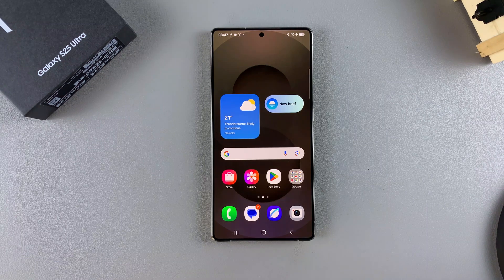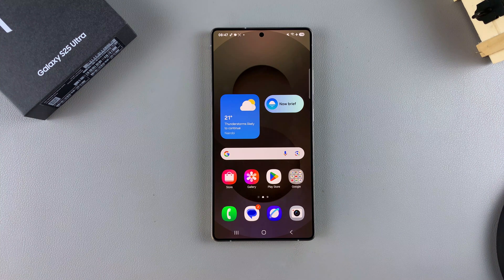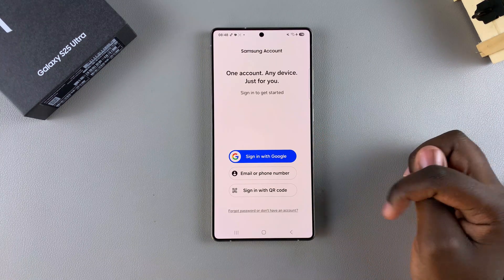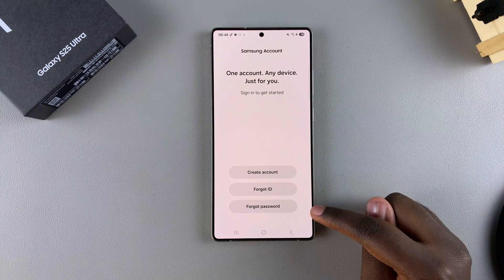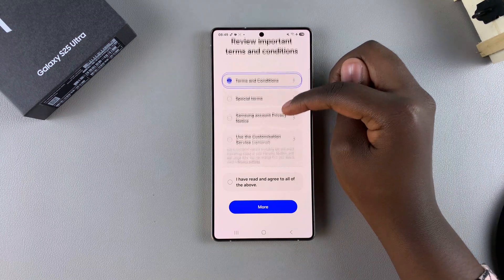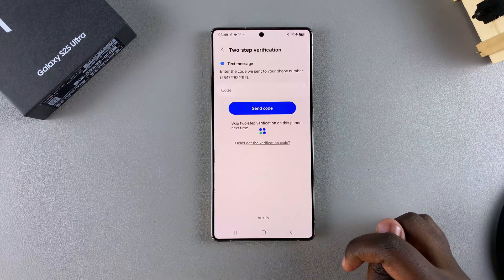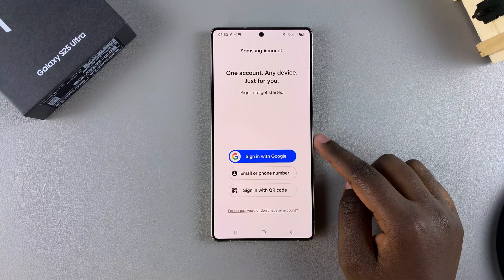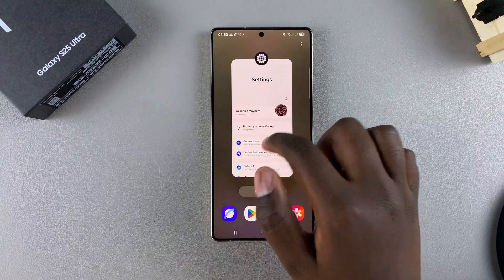How To Add Samsung Account To Samsung Galaxy S25 / S25 Ultra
Need to add a Samsung account to your Samsung Galaxy S25 / S25 Ultra? A Samsung account is essential for syncing your data, accessing Samsung services like Samsung Cloud, and more. In this video, we’ll guide you through the simple steps to add your Samsung account and get the most out of your device. 📱🔐

launch settings
Tap on Sign in to your galaxy
Choose your sign-in method or create new account if you don't have any
Agree to terms & conditions
Follow the steps to continue setting up account
Enter verification code then tap on verify

Cell Phone Tripod Adapter